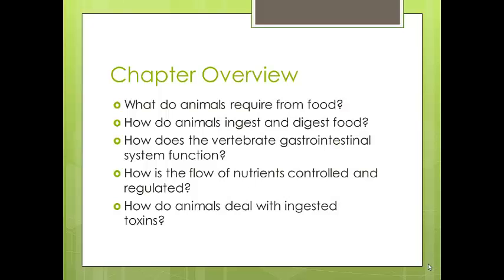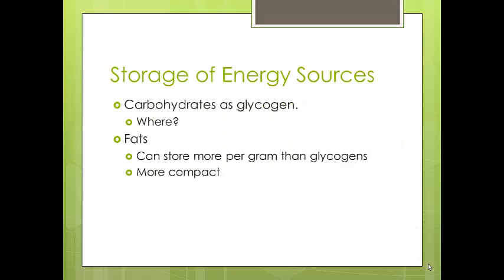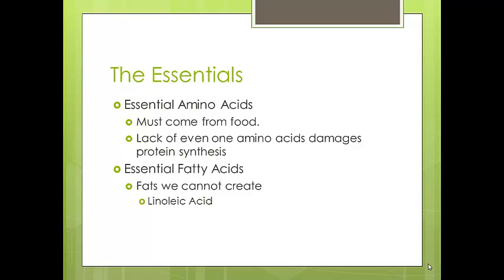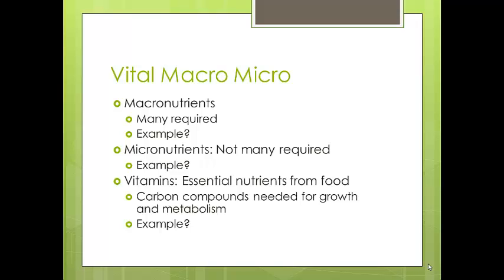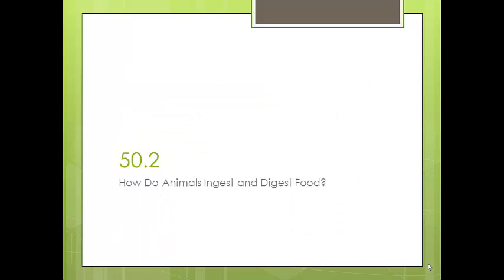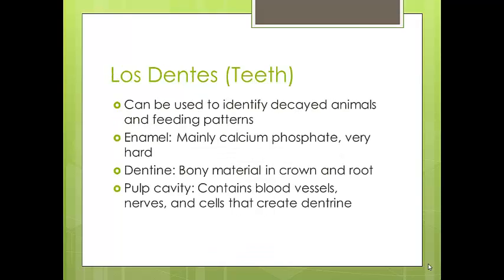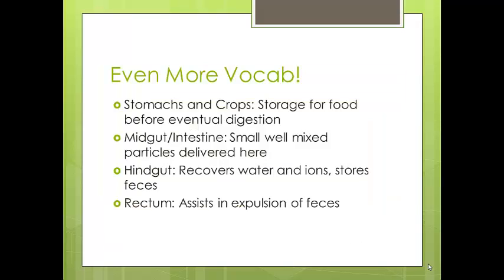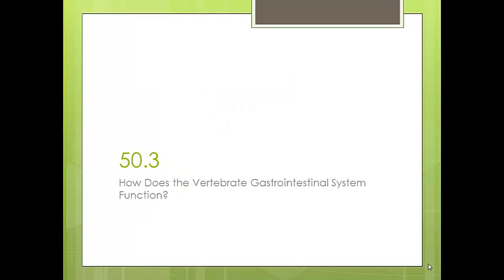The Digestive System Part 1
Part 1 of an introduction to the digestive system